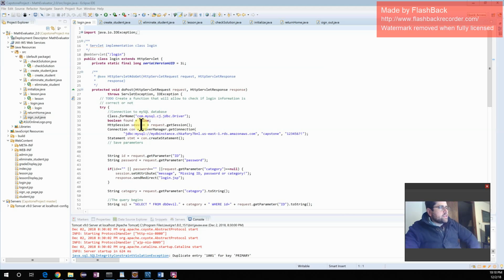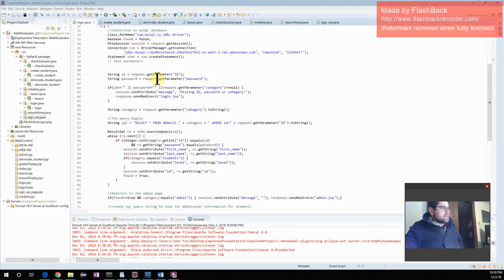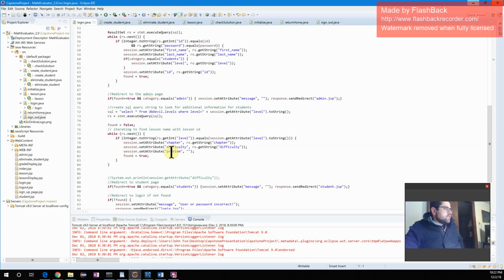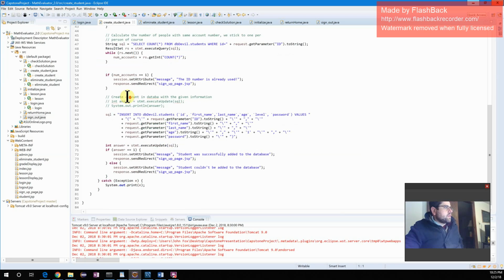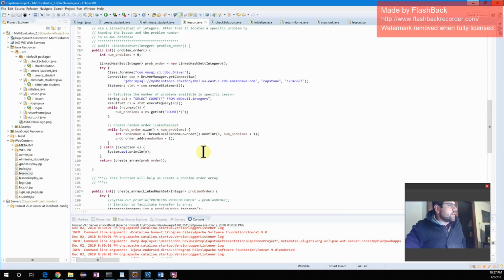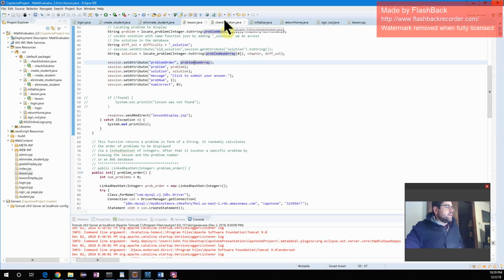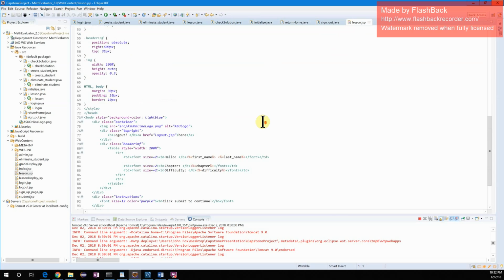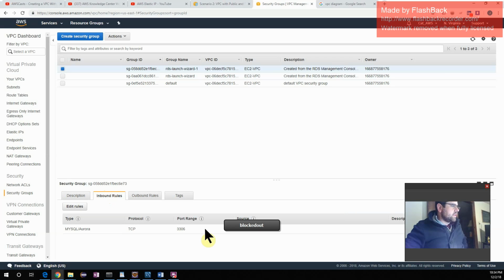Capstone Project video2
Capstone project for CSE 593 Applied Project at ASU. Under the guidance of Javier Gonzalez Sanchez PhD.